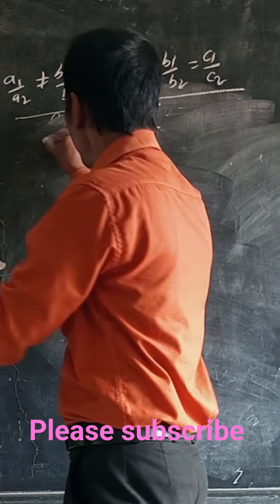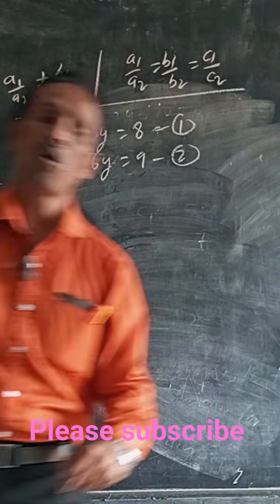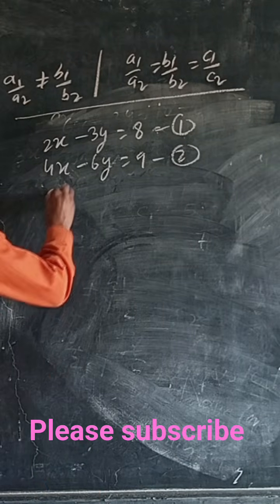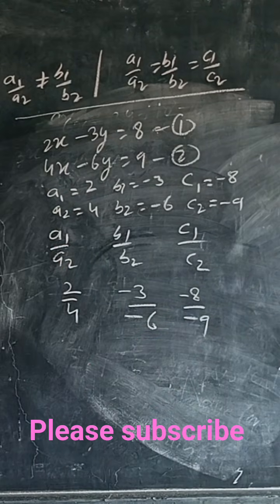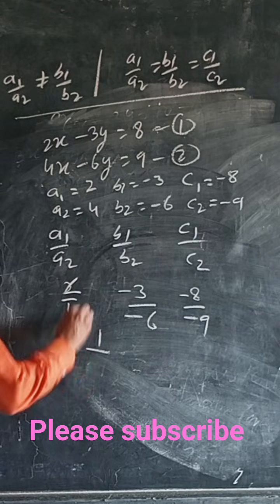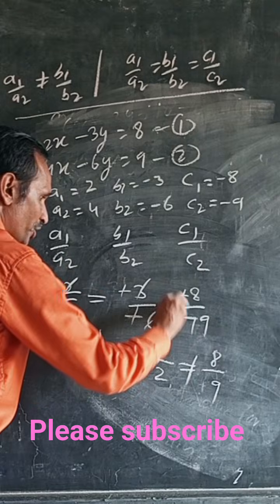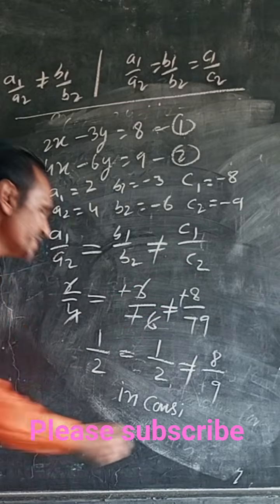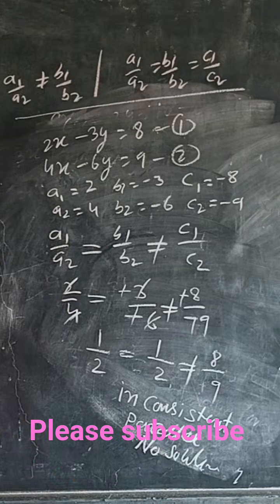10th maths ex 3.1 3rd main question 1